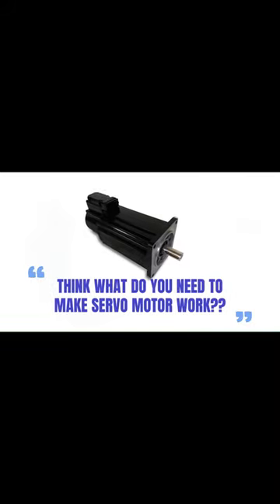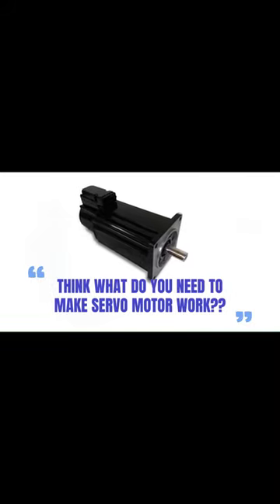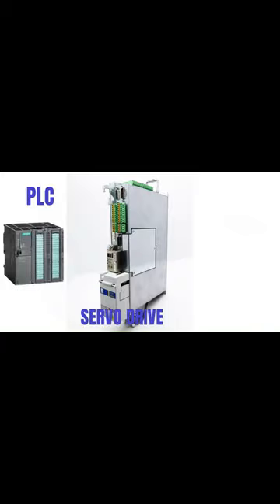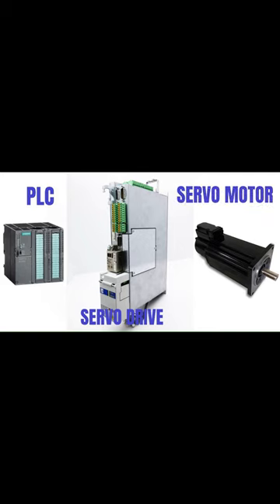how does servo system work